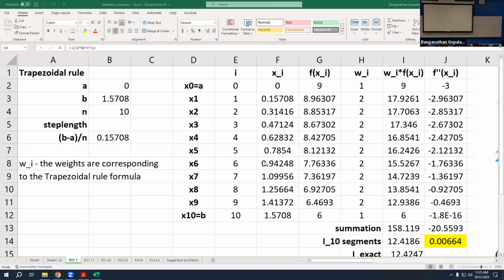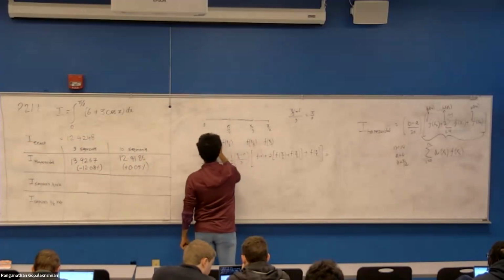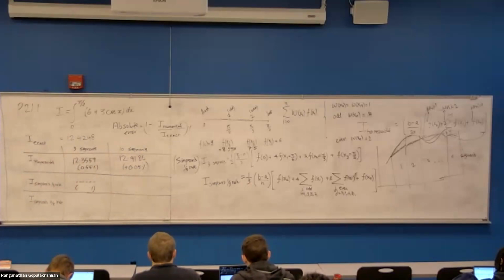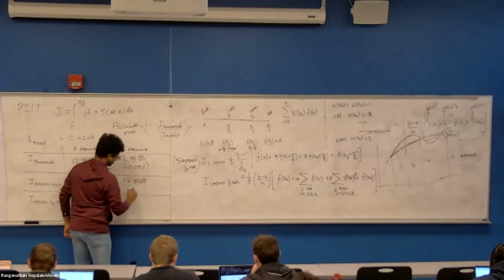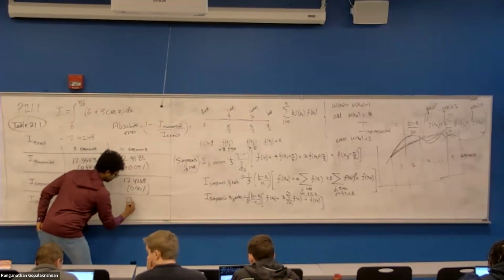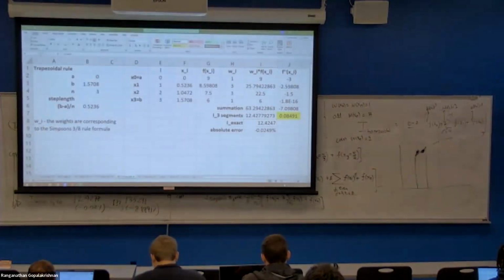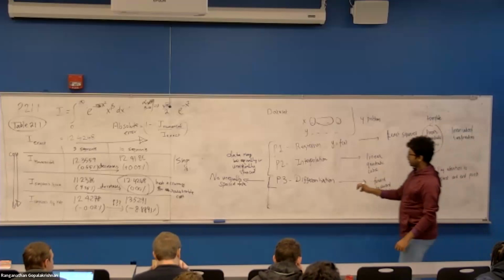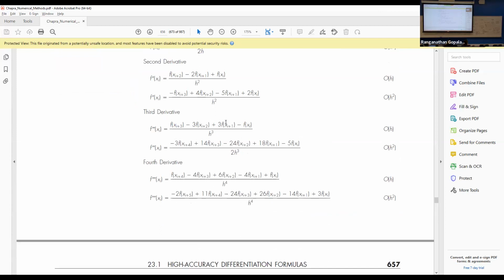MECH 3341: Numerical Methods Fall 2023 (10/31/2023)